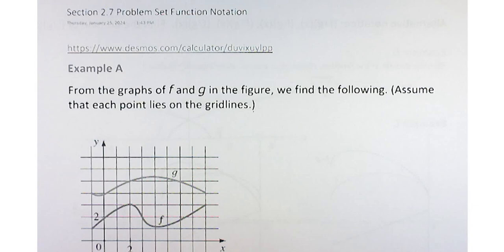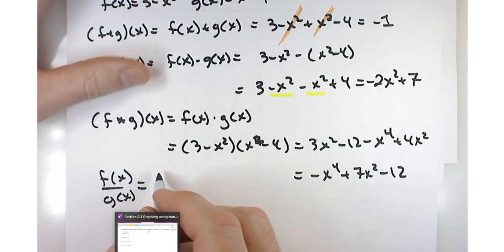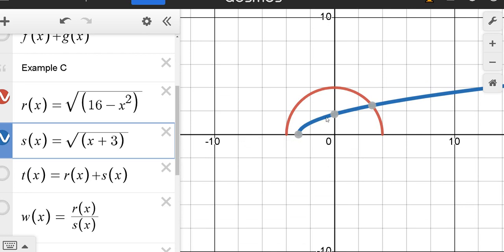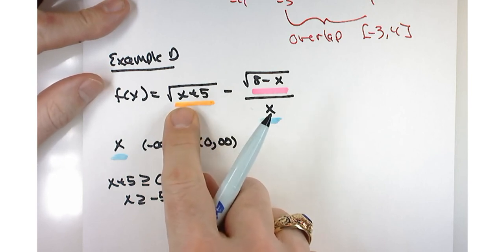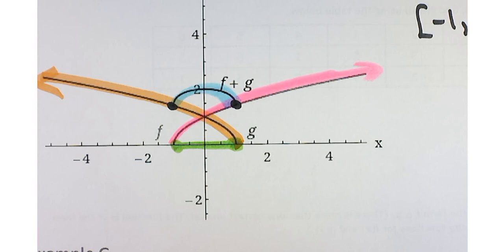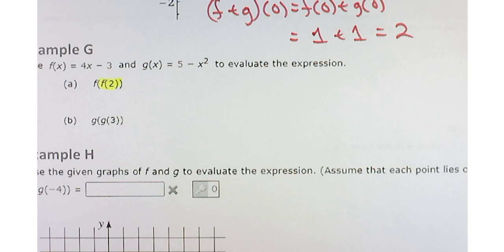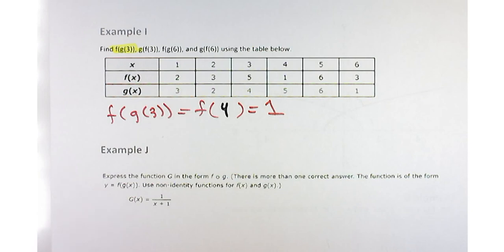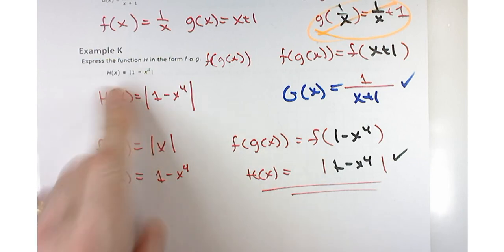Section 2.7 Algebra of Functions Winter 2024